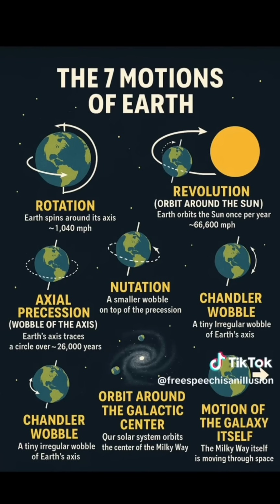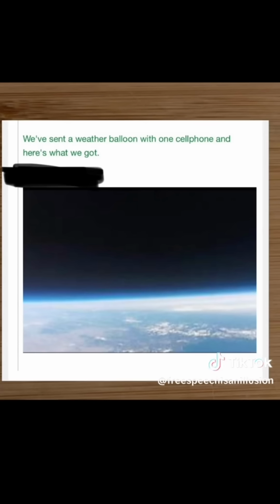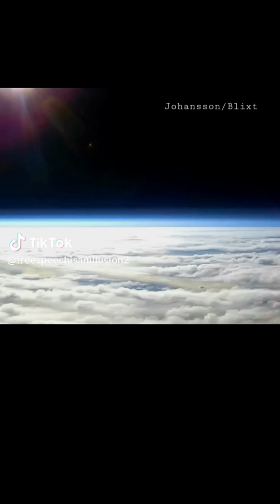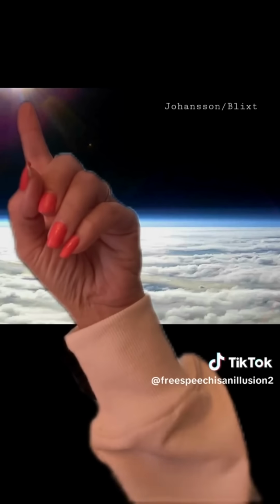High Altitude Weather Balloon Proves FLAT EARTH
Free Downloads:
Bible Study: "Why would they lie about the shape of the Earth?